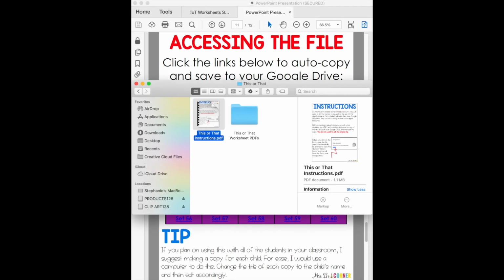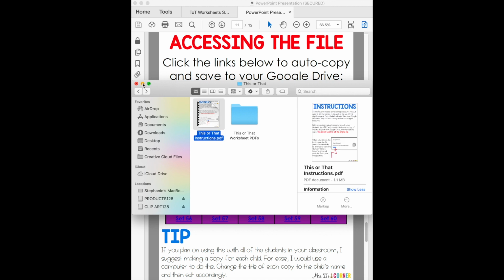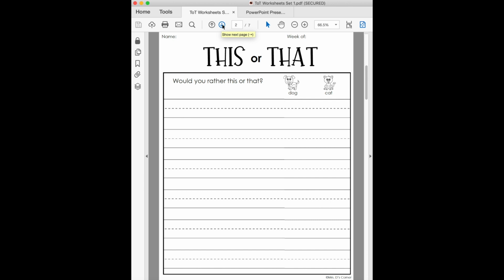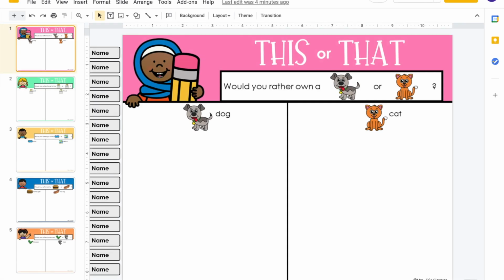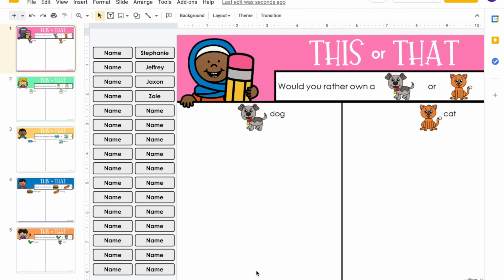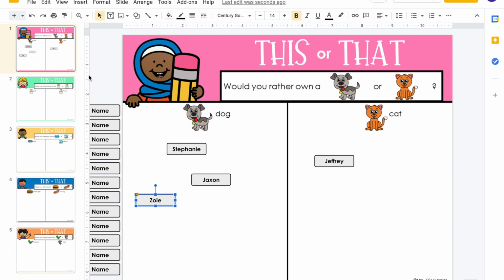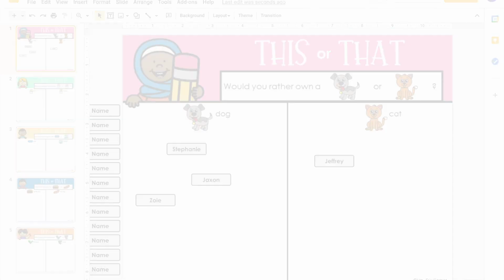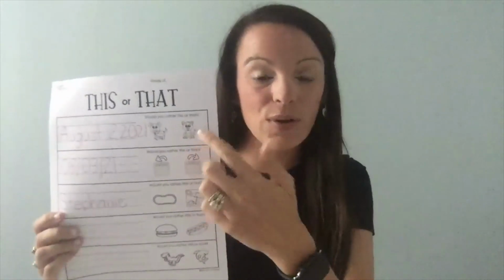“This or That” Attendance Check-In: Engaging Morning Routine for Elementary and Special Education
Make attendance the most engaging two minutes of your day! In this quick demo, Stephanie (Mrs. D’s Corner) shows how to run a “This or That” Morning Routine Attendance Check-In to boost student engagement, communication, and classroom community—perfect for elementary, special education, autism classrooms, and morning meeting.

• How “This or That” works for fast, visual attendance
• Whole-group use on a SMART Board / projector or small-group on tablets
• Ideas to build SEL check-ins, language, and choice-making
• Easy extensions: quick graphing, writing prompts, turn-and-talks, and data collection

• PreK–5, Special Education, Autism, Life Skills, Resource, Inclusion, Homeschool

✅ Ready to stop second-guessing your IEP decisions?
Press play on The Intentional IEP Podcast and learn how to write, implement, and own your role on the IEP team.